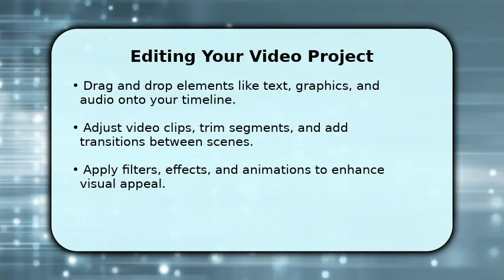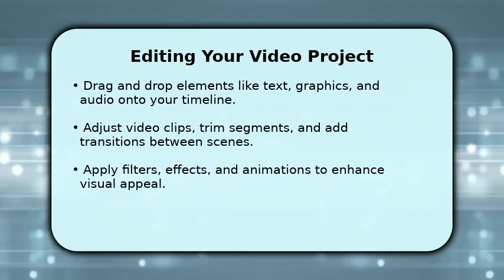How to Use Canva for Video Making (UPDATED)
▸ (s) In this updated tutorial, we'll show you how to create stunning videos using Canva's video editing features. From choosing the right template to adding animations and effects, we'll cover everything you need to know to make professional-looking videos without any prior experience. Whether you're a beginner or an experienced creator, this video will help you unlock your full potential on Canva.

Canva video making tutorial, how to use Canva for video editing, video creation with Canva, Canva video templates, animation and effects in Canva, Canva video editing software, create professional videos on Canva, Canva video tutorials for beginners, advanced Canva video making techniques, updated Canva video editing features